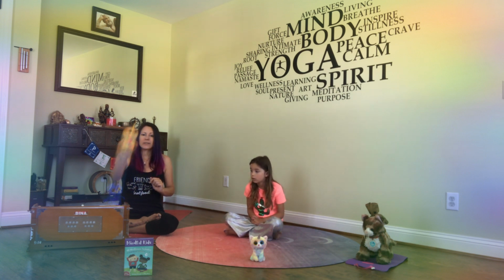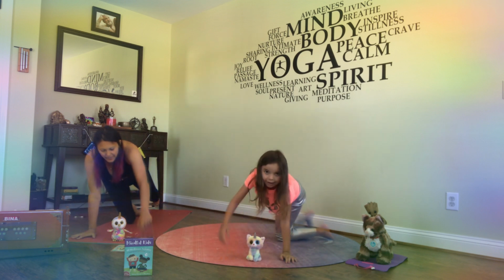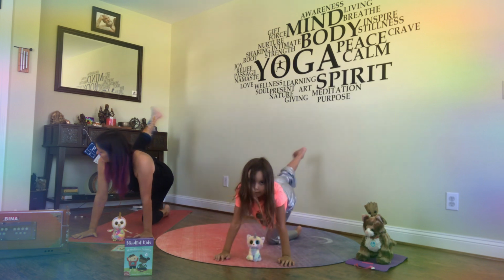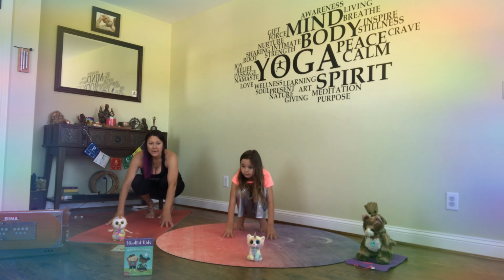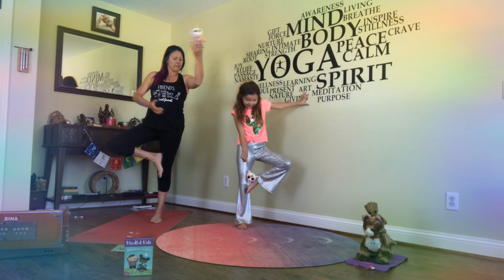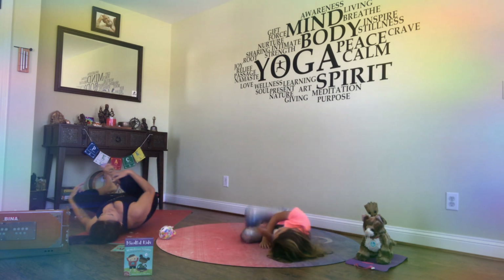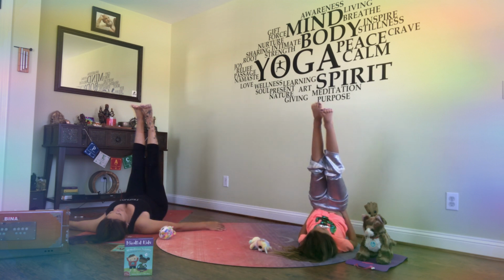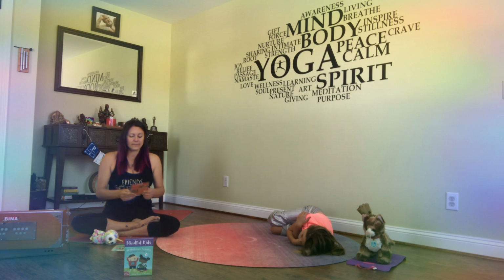Yoga Storytime at the Hartsville Memorial Library- Summer 2021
Join us at the Hartsville Memorial Library for Yoga Storytime! Movement, stories, music, and 30-minute yoga session. Kristi Jeffords will be providing the stories. Jamie & Deyla Martell will be offering the yoga. Classes will be on Fridays at 10:30am starting June 4th. You must Preregister and space is limited.